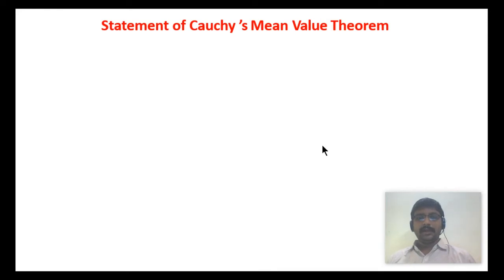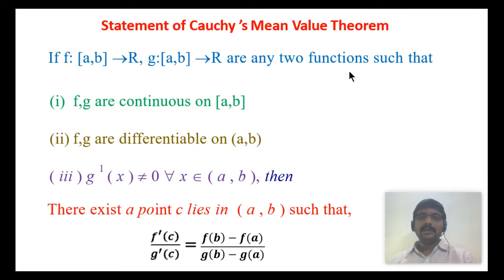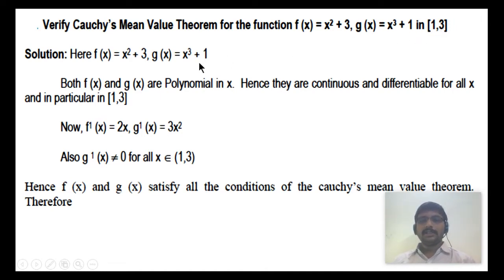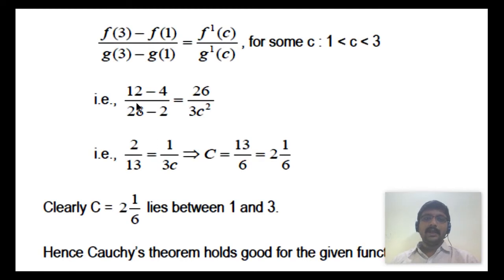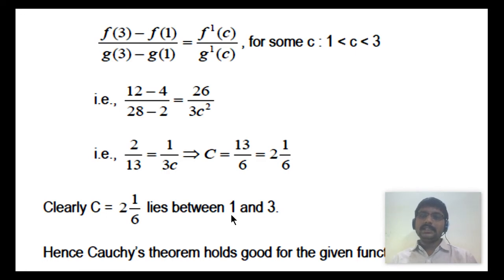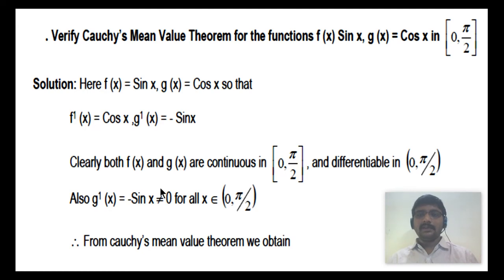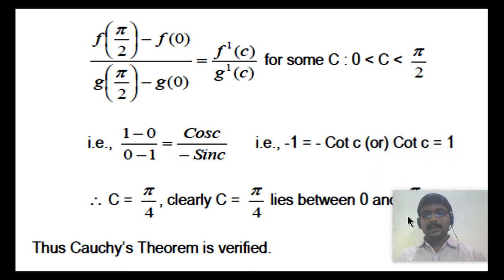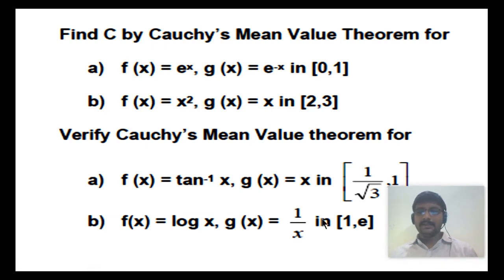CAUCHY MEAN VALUE THEOREM